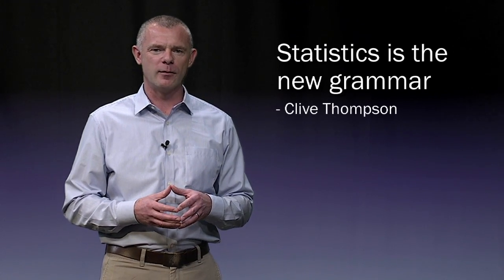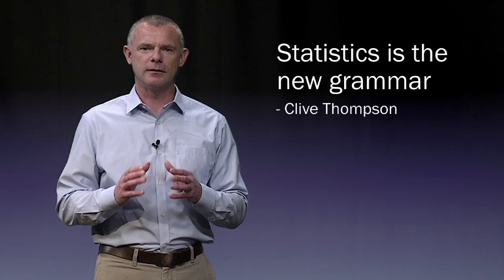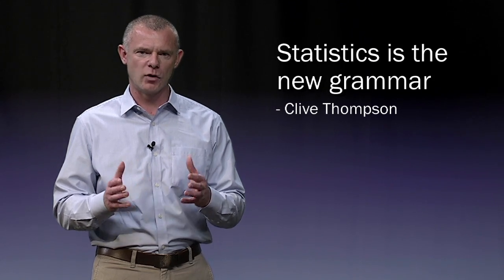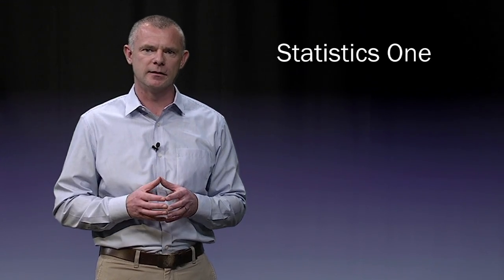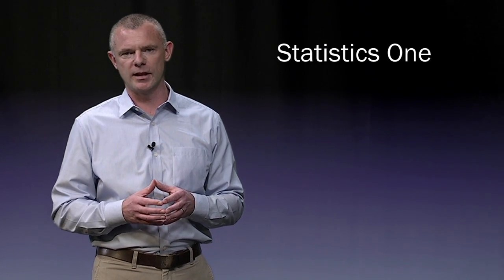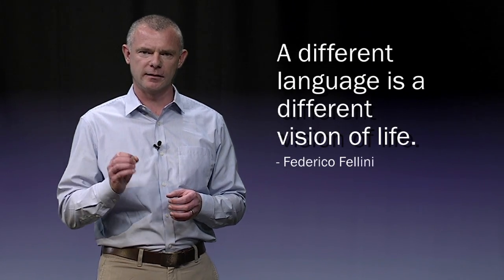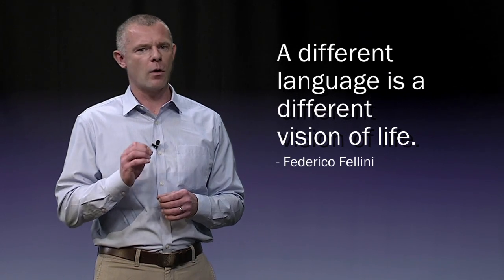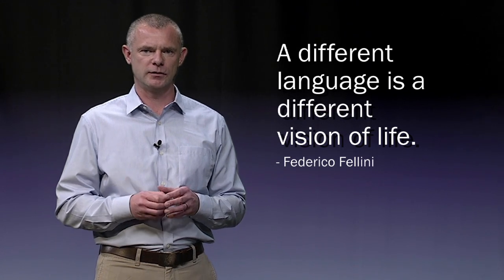Statistics One with Andrew Conway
The course "Statistics One" by Professor Andrew Conway from Princeton University, will be offered free of charge to everyone on the Coursera platform.